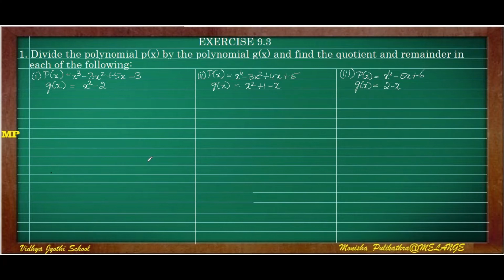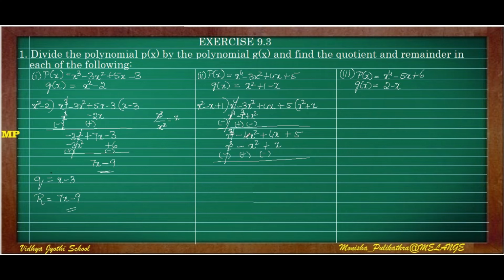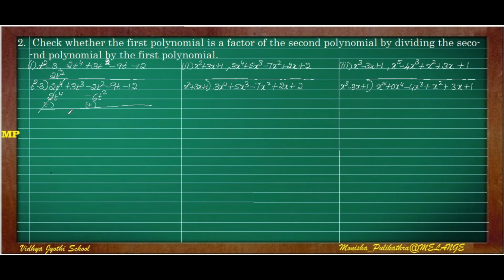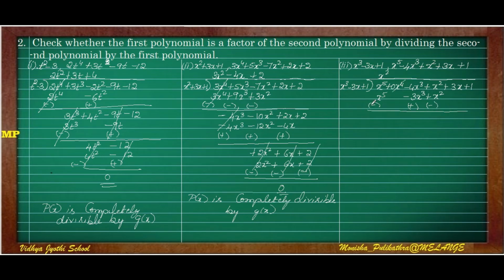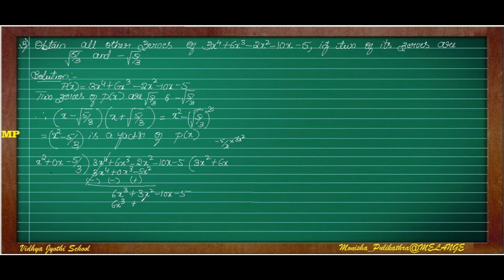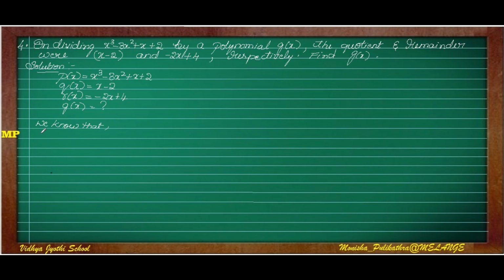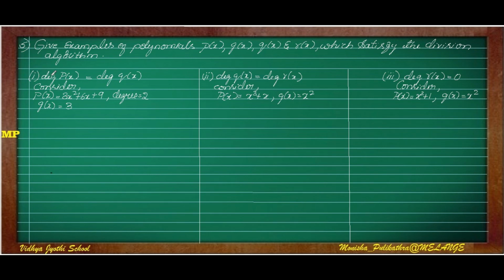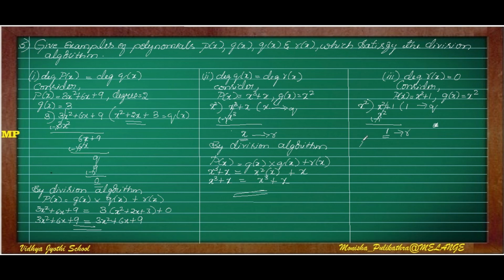POLYNOMIALS EXERCISE 9.3